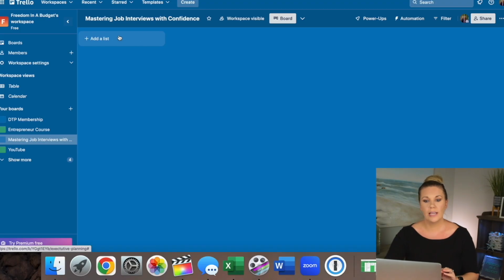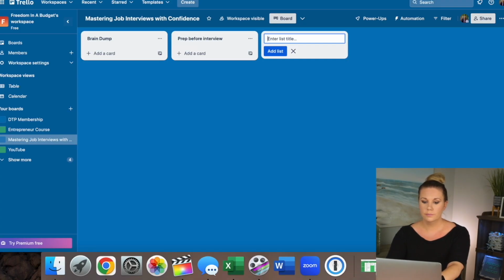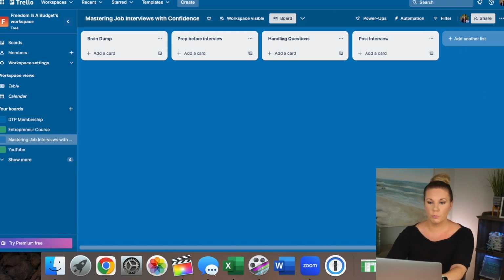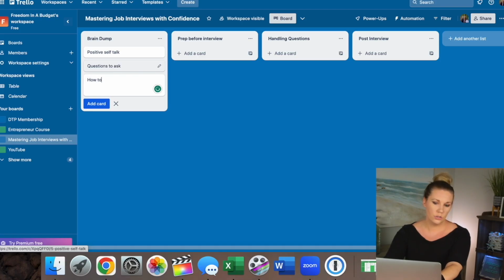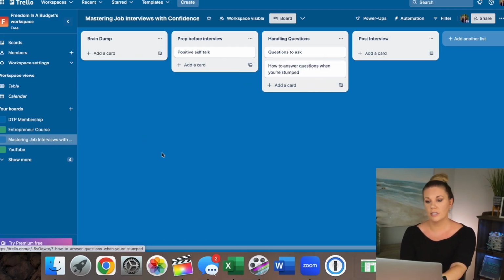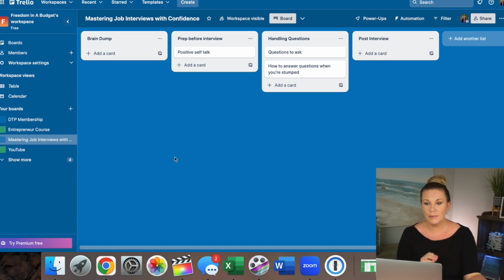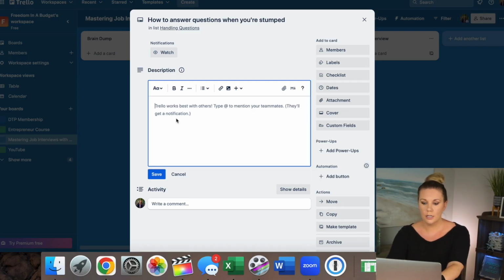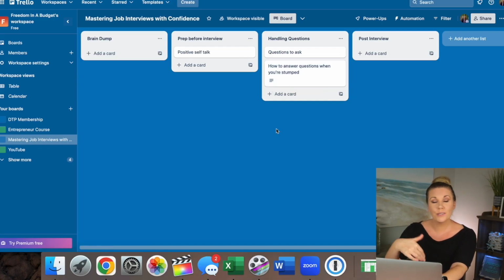How to Plan Your Course Lessons Without Overthinking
👉 I use ThriveCart to host my courses – Perfect for beginners who want to start selling digital products, courses, or services without paying monthly fees. You’ll get all the core checkout and sales page tools you need to launch fast.

📄 Get my Step-by-Step Guide to Writing a Sales Page That Converts [free google doc]
📄 Figure out what online-based side hustle is best for you! Workbook to walk you through using the skills you already have

👇 Check out ThriveCart's account options 👇
👉ThriveCart Launch FREE Plan If you’ve been putting off launching your digital product because of cost or tech overwhelm, ThriveCart now has a free launch plan where the only cost is a 2% transaction fee when you make a sale.
You can build a checkout, add order bumps and upsells, and even deliver courses, all without coding.

You’ll get all the core checkout and sales page tools you need to launch fast.

If you’re stuck trying to figure out what to include in your course… this is where most people overthink it.
You don’t need more ideas.
You need a clear structure.
In this video, I walk you through a simple way to outline and plan your course lessons so everything flows, makes sense, and actually helps your students get results.
You’ll learn
• How to structure your course from start to finish
• What to include (and what to leave out)
• How to organize your lessons in a simple way
• A beginner-friendly framework you can follow
The goal is not to create more content… it’s to create a clear path for your student.
Once your course is outlined, you need a simple way to sell and deliver it. That’s where ThriveCart comes in. You can set up your checkout, host your course, and start selling without complicated tech.